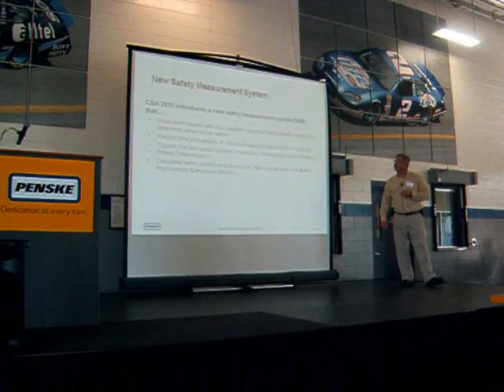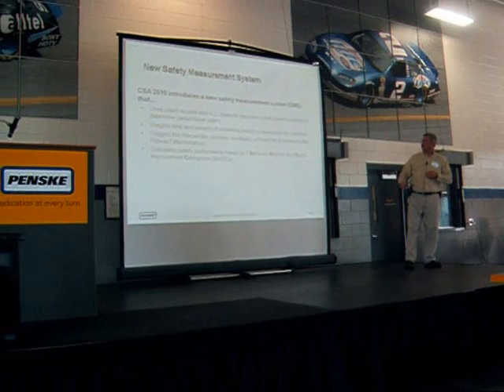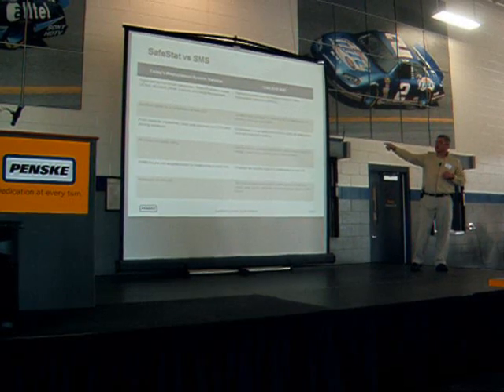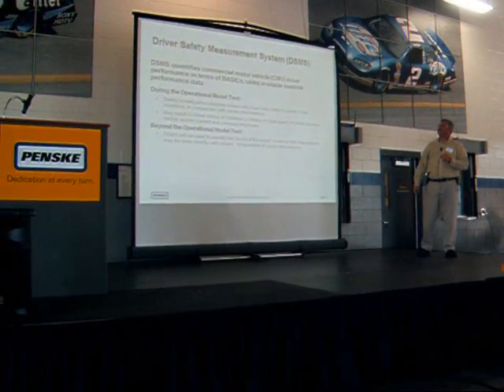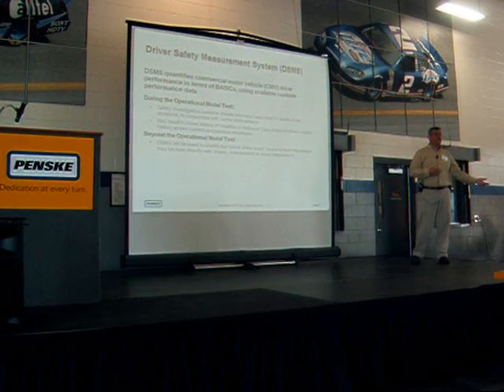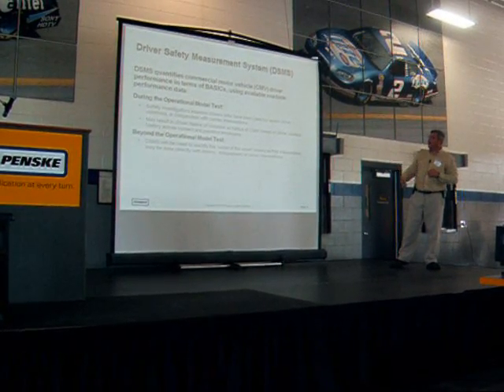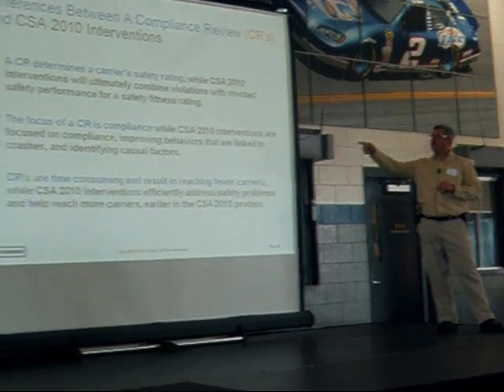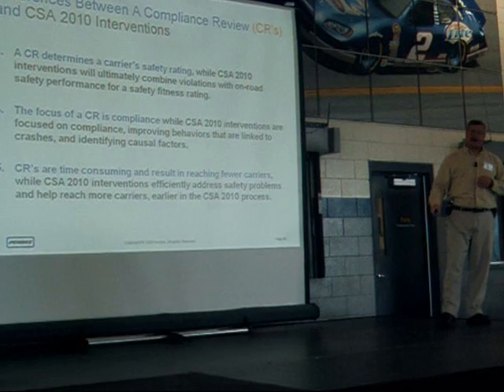Dissecting CSA 2010